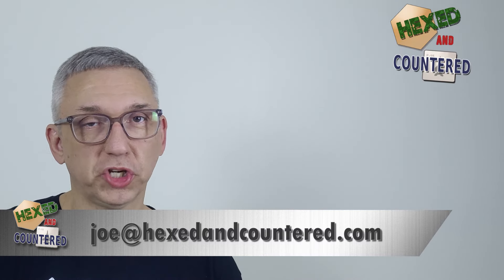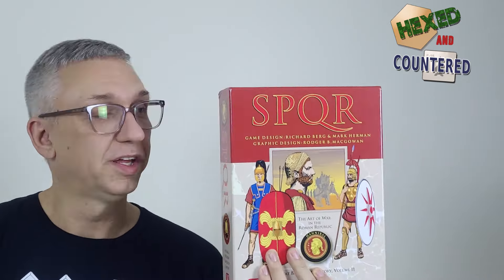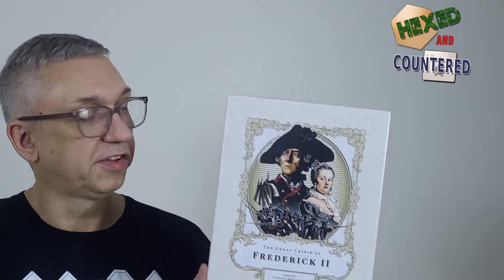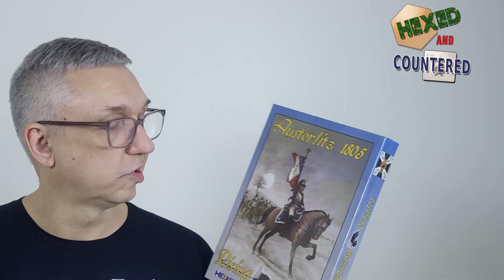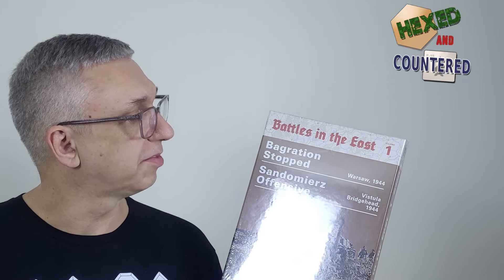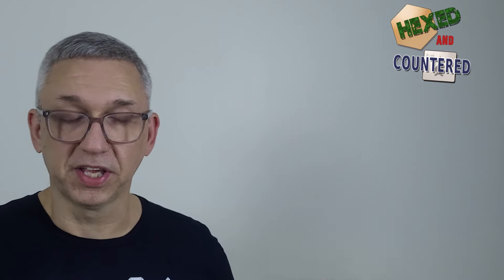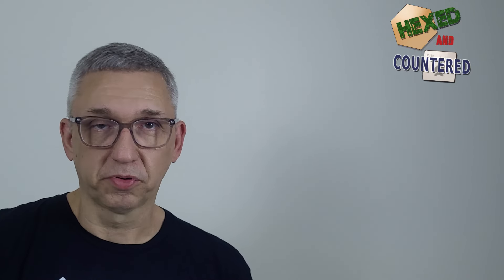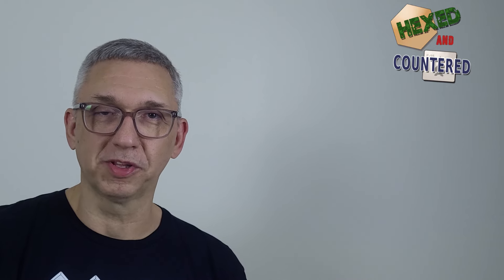Pick 'Em for August 2024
Tell me which of these six games you'd like to see featured on Hexed & Countered in the near future:

1. SPQR (GMT Games)
2. The Crisis of Frederick II (VUCA Simulations)
3. Austerlitz 1805 Rising Eagles (Hexasim)
4. Stonewall's Sword (Revolution Games)
5. Battles in the East Volume 1 (Decision Games)
6. Hearts & Minds Vietnam 1965-75 (Compass Games)